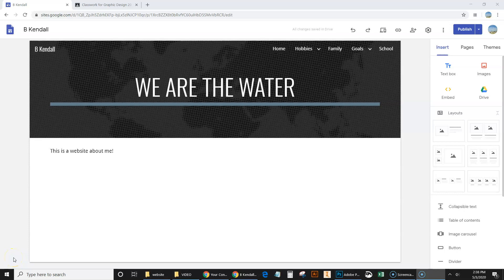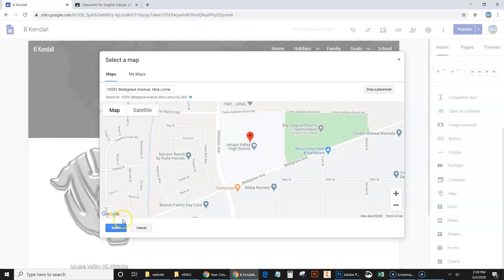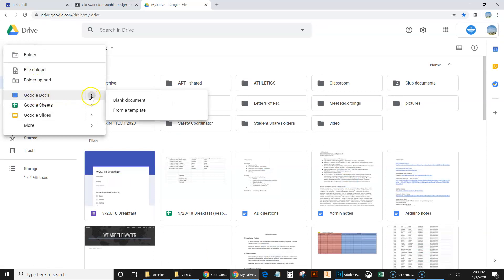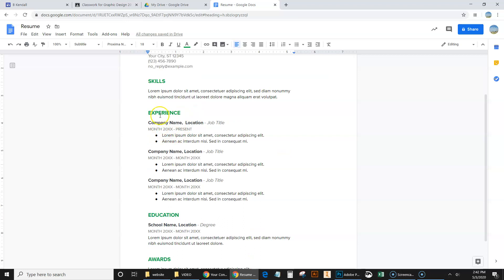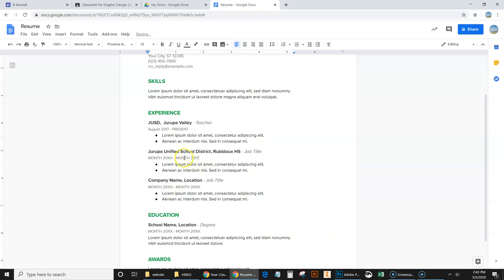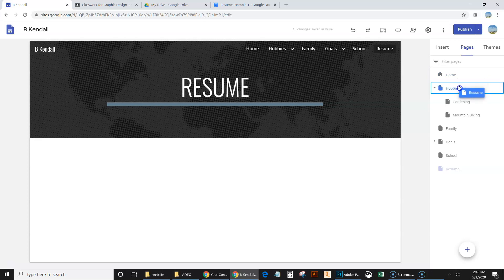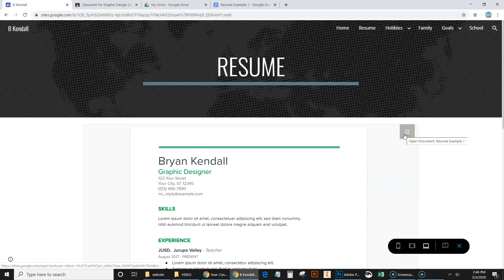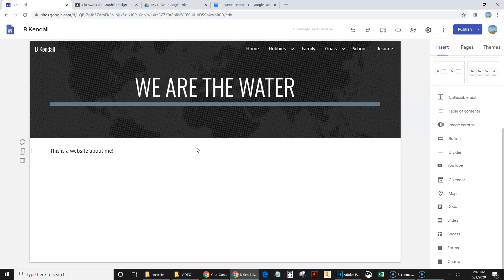Google Sites part 3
- How to insert a map on your site
- How to insert a Google Doc such as a resume